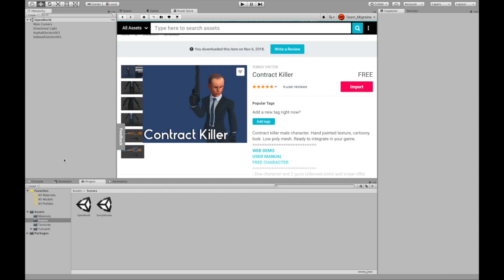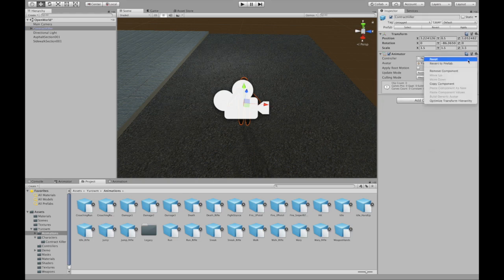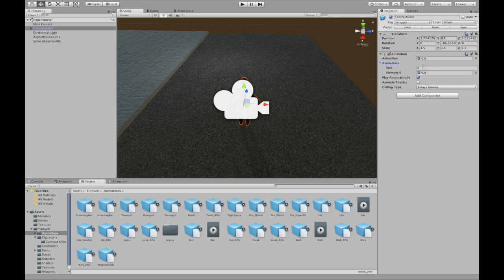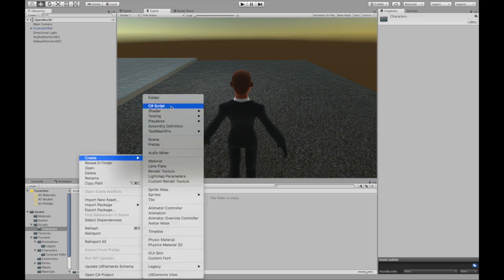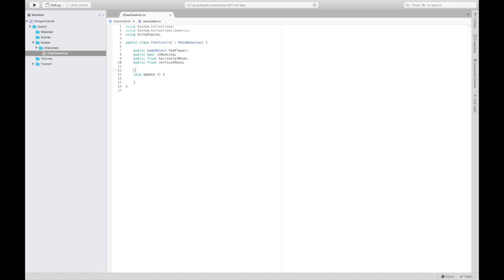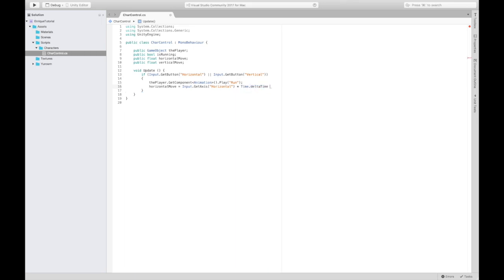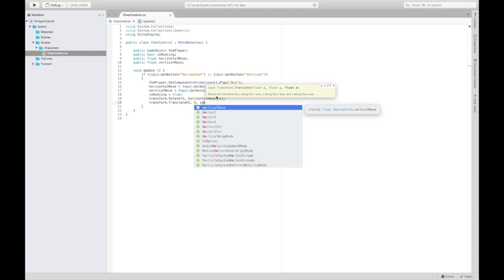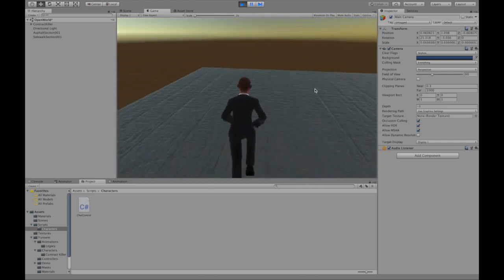Game Development in Unity Tutorials - Animation & Coding #002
My friend Jakson and I will be developing a game very soon and these tutorials are mainly aimed at helping him familiarise himself with Unity and game development in general.